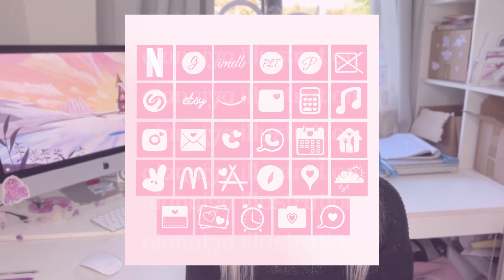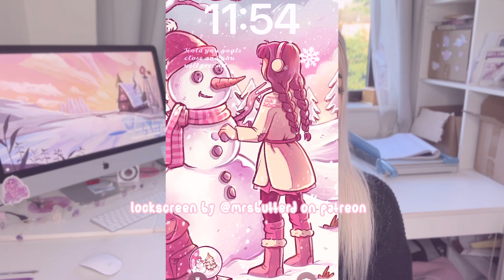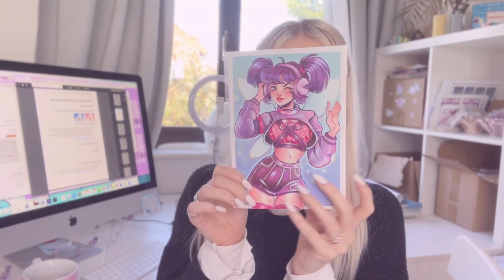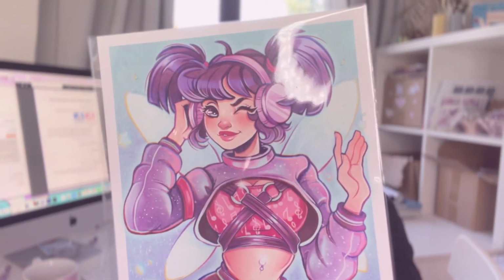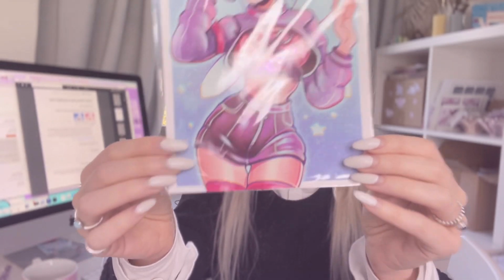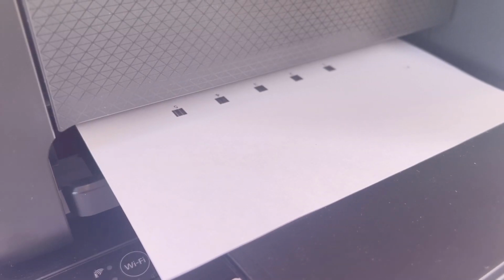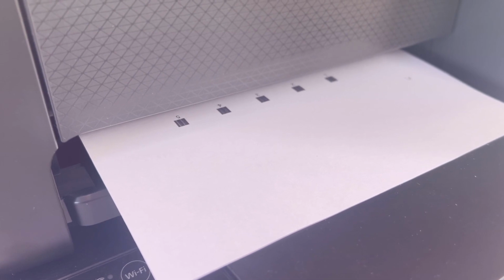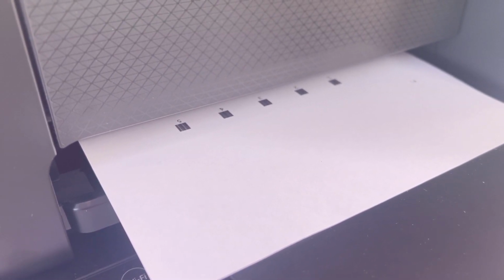studio vlog 009 ♡ printergate continues, busy studio day, patreon prep and planning, vlog editing ♡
yay another sunday vlog!

♡ 𝑜𝓅𝑒𝓃 𝓂𝑒 ↓♡

welcome to studio vlog 009!♡ today we're maybe fixing the printer? but then also not? making up a bunch of etsy orders! prepping for patreon! and making up products!

♡ lets go shopping in my store! (oracle cards, procreate brushes, colouring books, prints, keychains)
etsy shop name: aianaiyaillustration (put into google or etsy search)

♡ come see behind the scenes, interact with me and get exclusive drawing tutorials and merch by joining my patreon community!
patreon account name: aianaiya (search in google)

username: aianaiya (search in google or pinterest)

tiktok handle: @aia.naiya (search in google or tiktok)

♡ the contents ♡
0:00 - intro, catch up chat and the days plans
2:50: admin and chat
3:30: stock check and making products!
4:57: printergate continues
5:36: patreon mail!
6:39: fixing the printing situation!
7:10: hand making oracle decks!
9:20: days update
9:38: the next day!
10:37: patreon
12:18: printer update!
13:25: chit chat